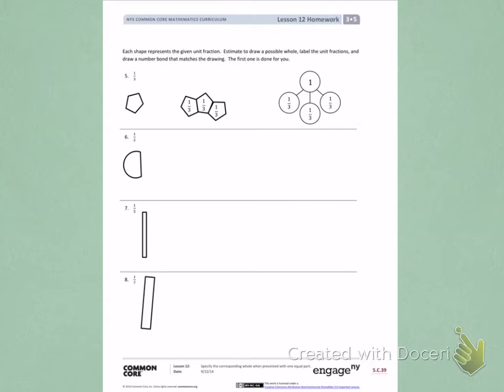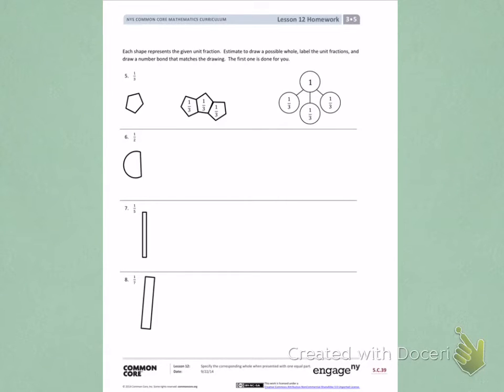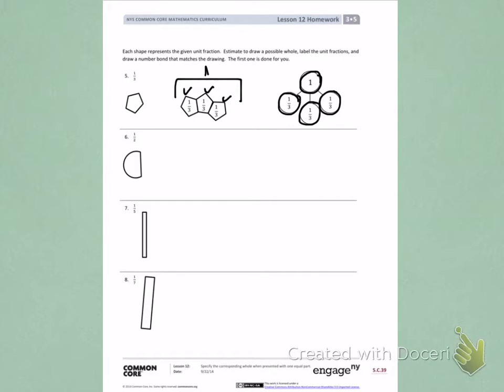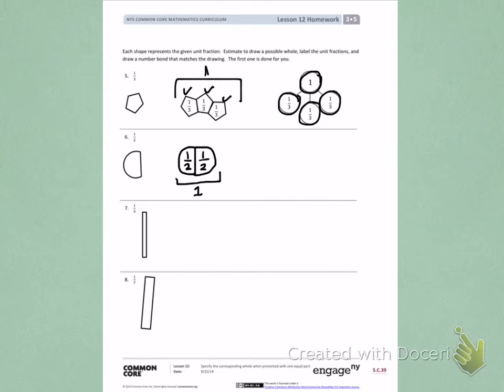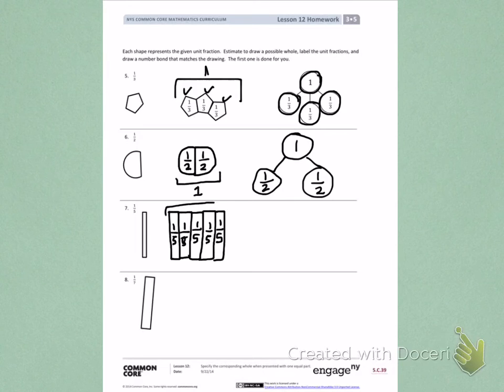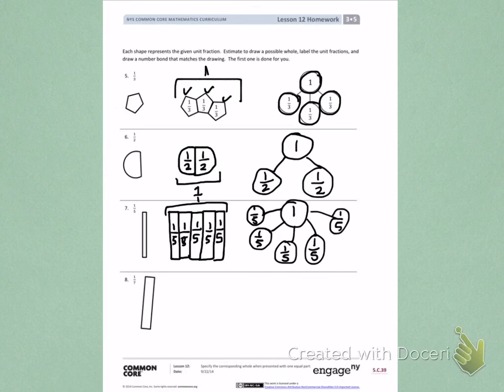Engage NY Third grade Module 5 Lesson 12 page 2